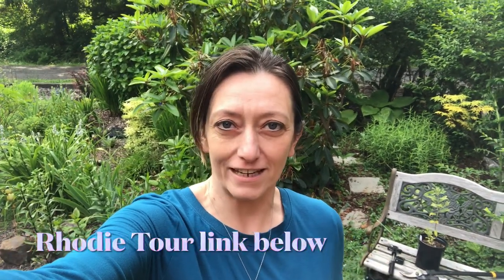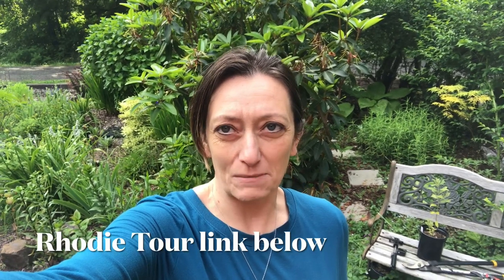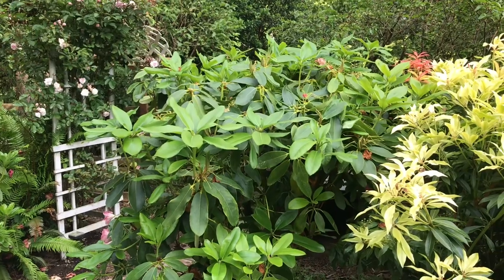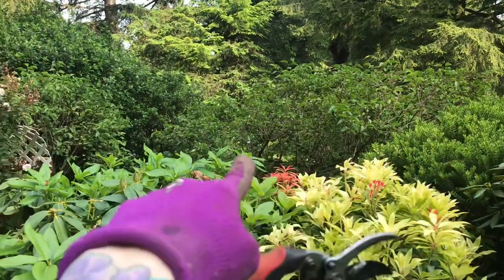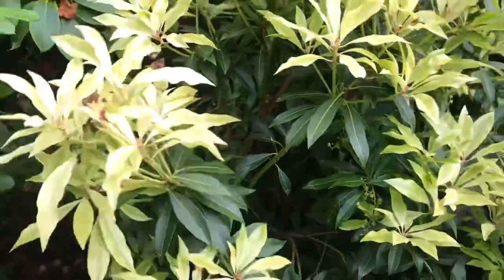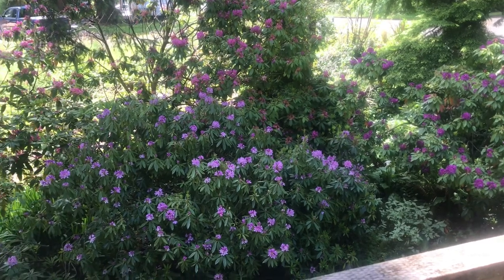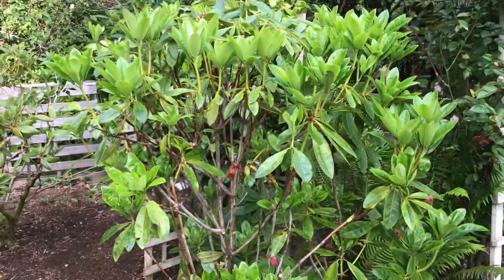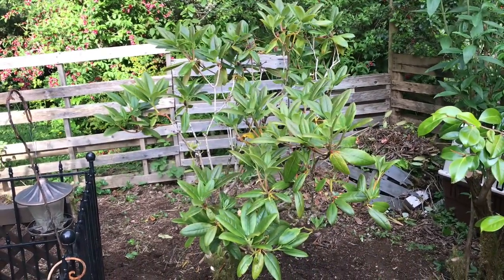Pruning Rhododendrons in June 2022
The blossoms have fallen and now it’s time to prune our Rhodies for the season.